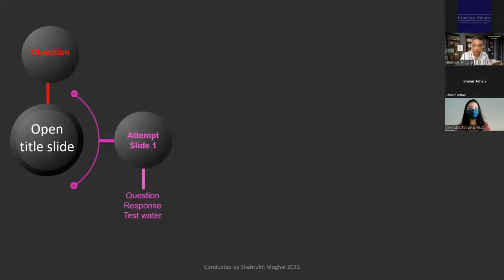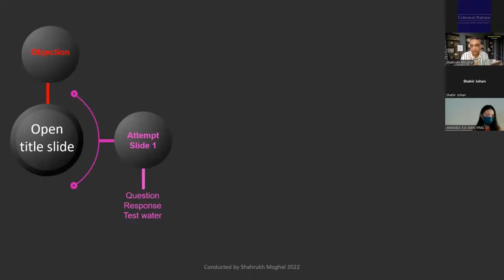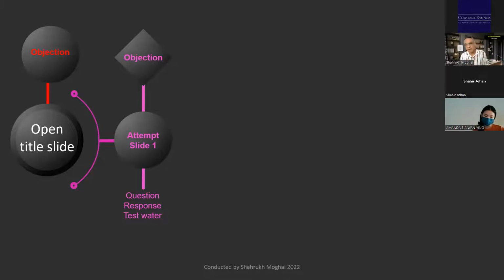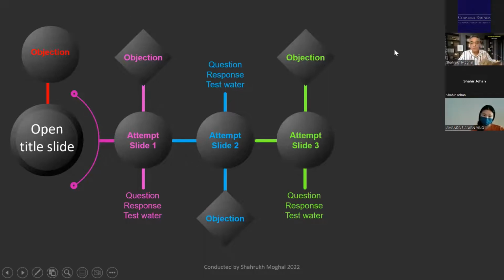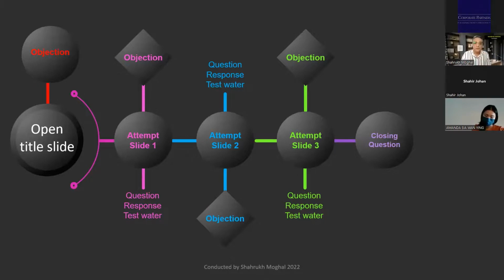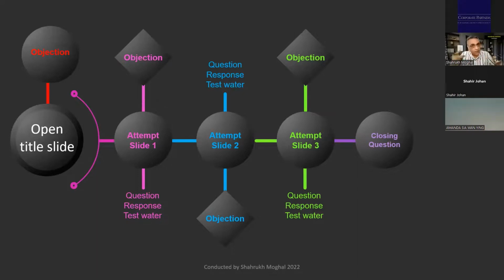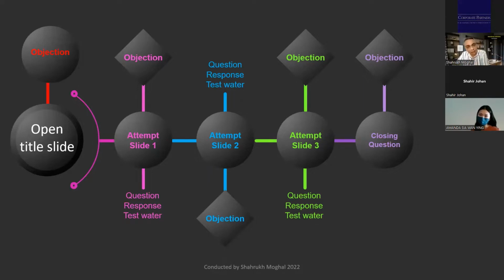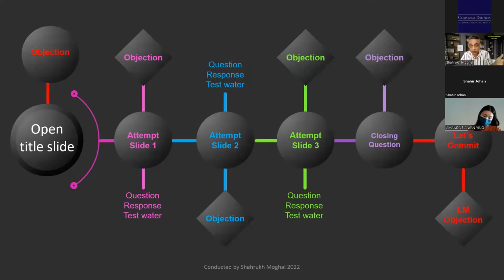Structure of sales interaction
Engage, convince and sell successfully to your audience using powerpoint slides.
Create an impactful presentation structure for maximum persuasion.
Please contact Shahrukh Moghal if you wish to organize a full training session for your company.